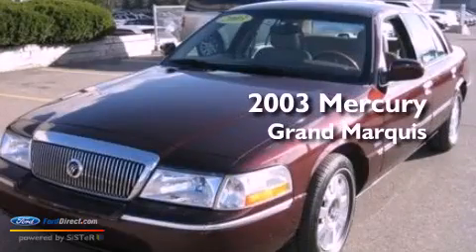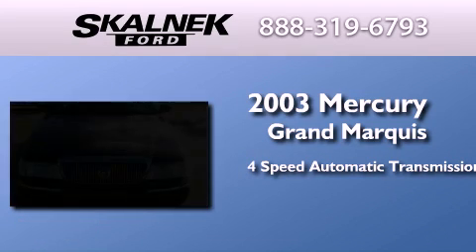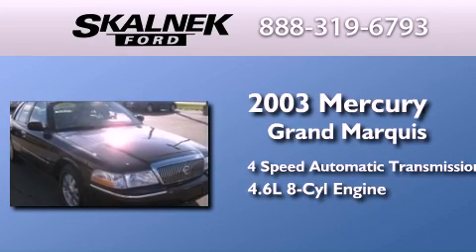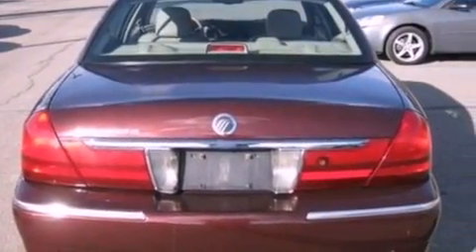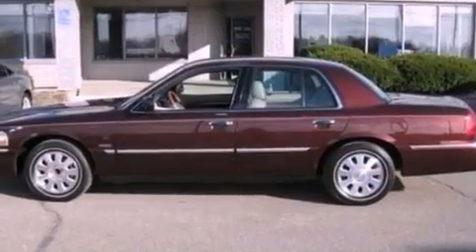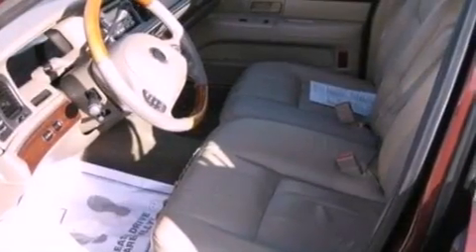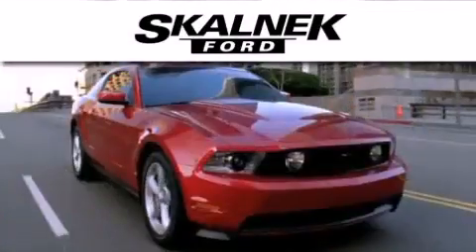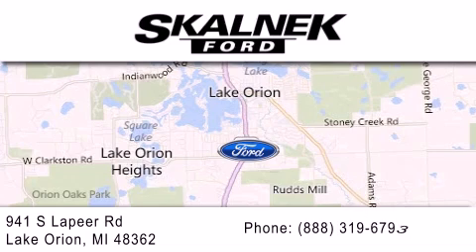Preowned 2003 MERCURY GRAND MARQUIS Lake Orion MI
Year : 2003
 Make : MERCURY
 Model : GRAND MARQUIS
 Engine : 4.6L V8 16V MPFI SOHC
 Trans . : 4-SPEED AUTOMATIC
 Exterior : MATADOR RED METALLIC
 Miles : 91,118

 Stock : 4980P